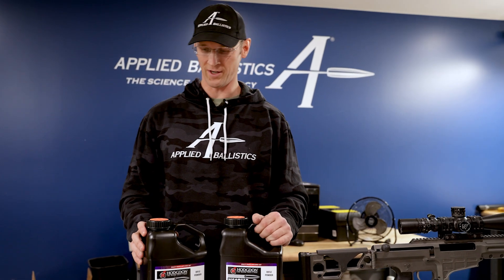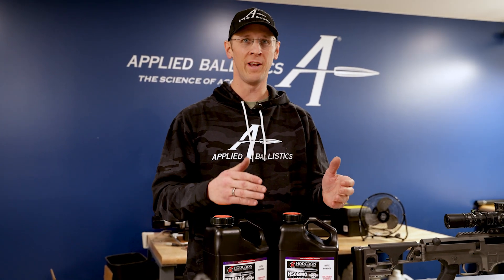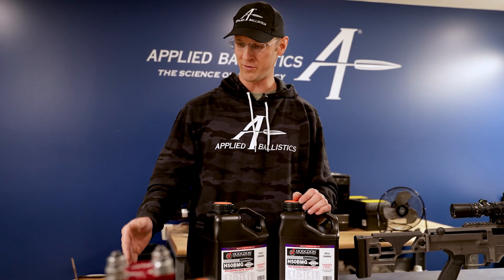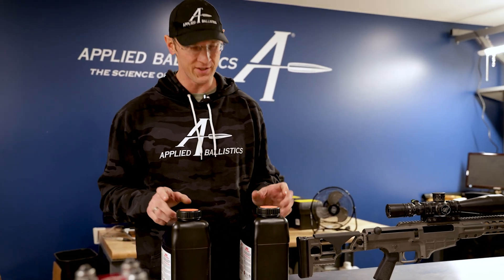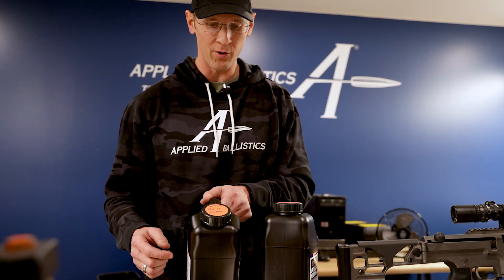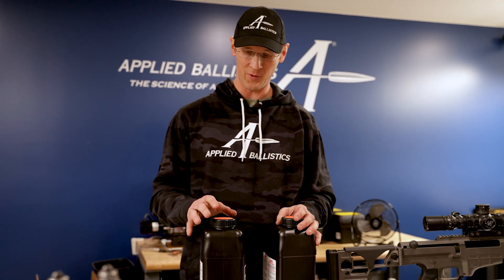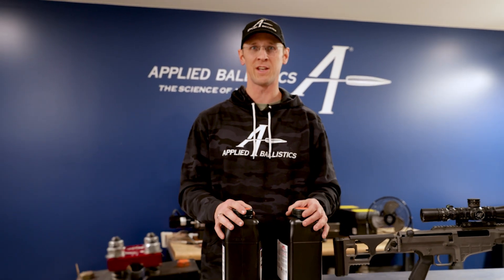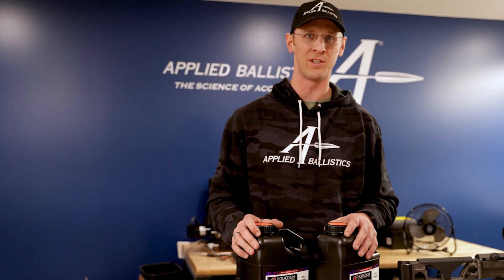Powder Humidity / Temperature and Storage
Bryan Litz talks about powder storage, and how we address temp and humidity in the Applied Ballistics Lab